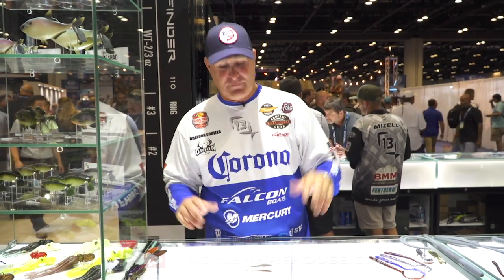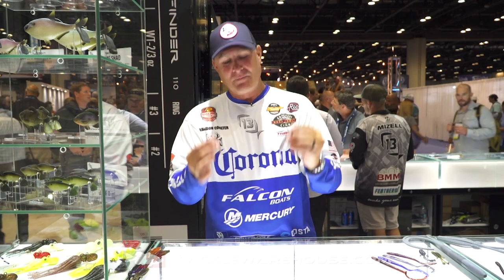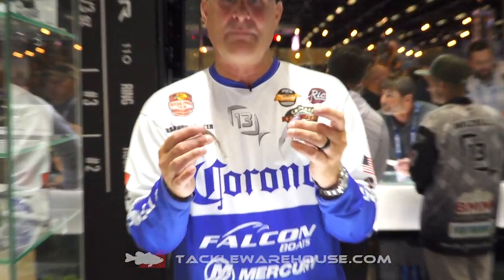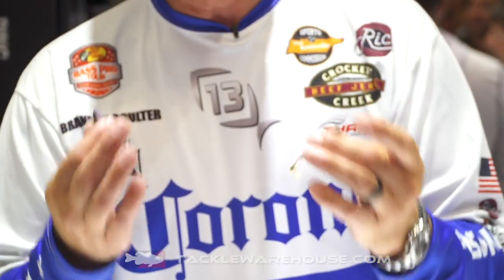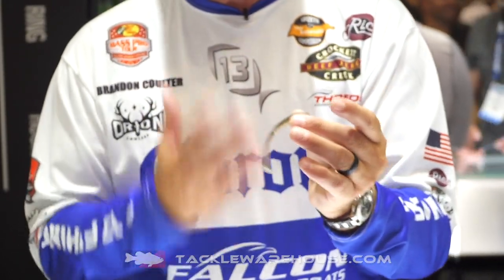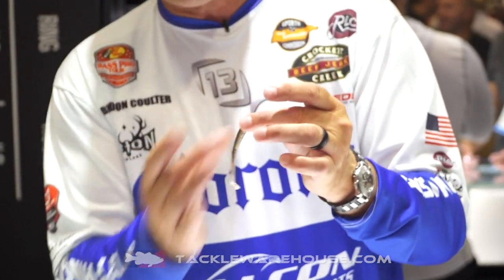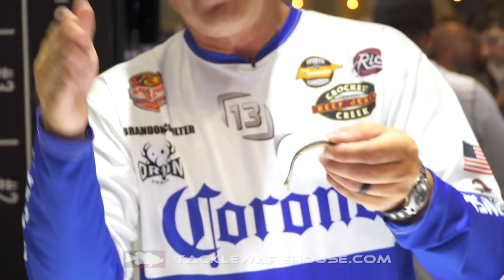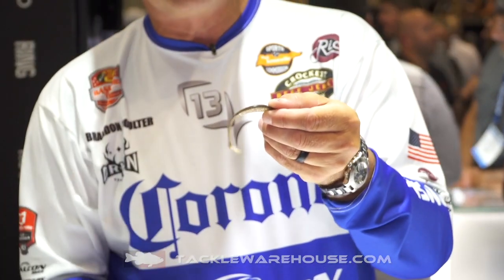13 Fishing Vertigo Minnow with Brandon Coulter | iCast 2019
TW discusses the 13 Fishing Vertigo Minnow with Brandon Coulter at the 2019 ICAST Show in Orlando, Florida.